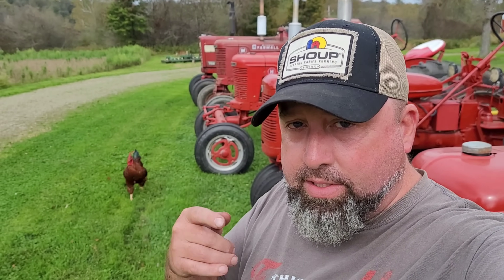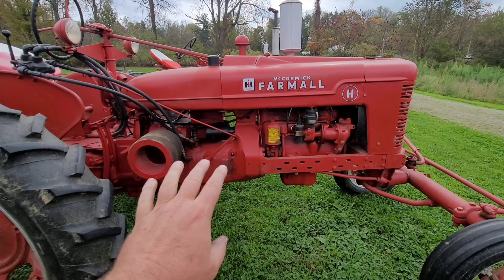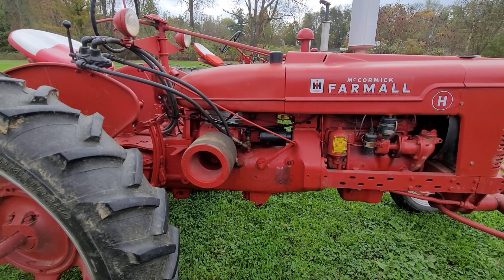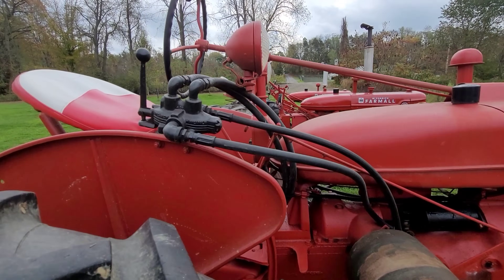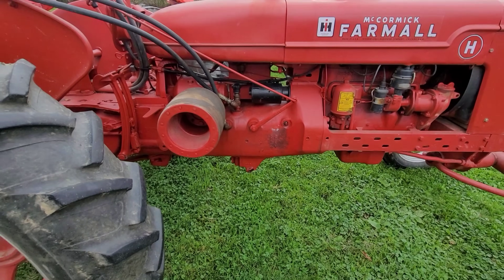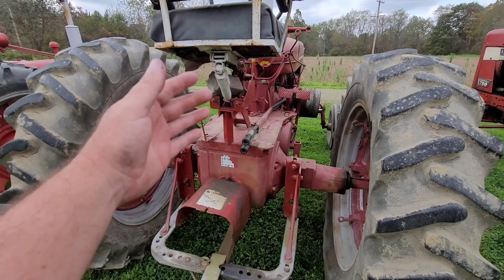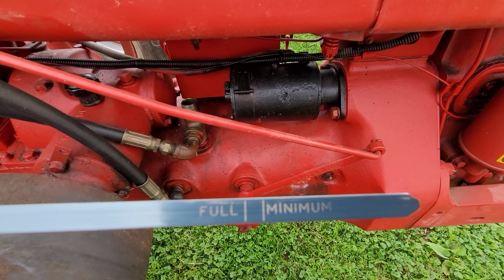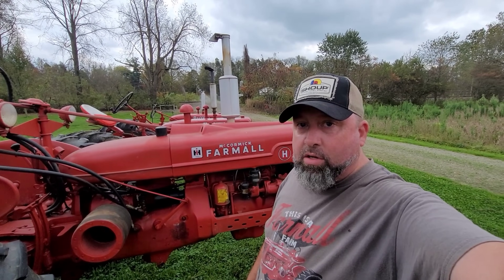How to Plumb Hydraulics on a Farmall Tractor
How to Plumb Hydraulics on a Farmall Tractor. How to have hydraulics on an antique farm tractor. How do hydraulics work on an antique farm tractor?